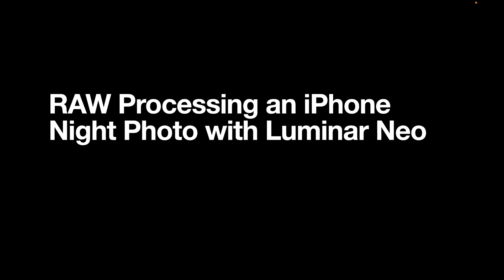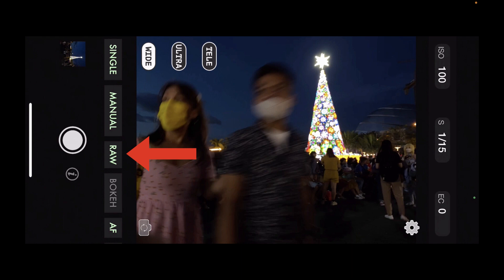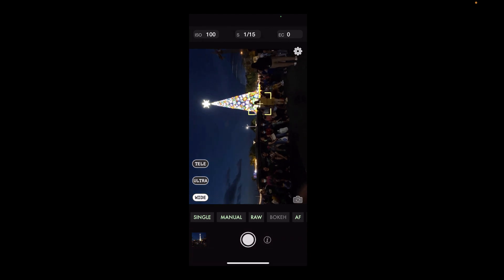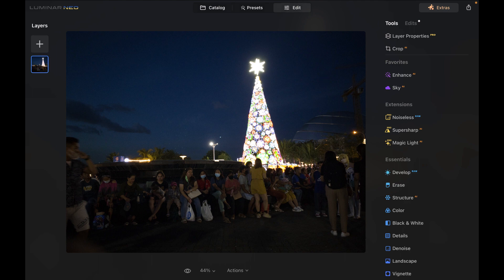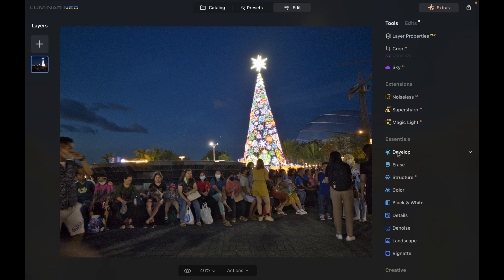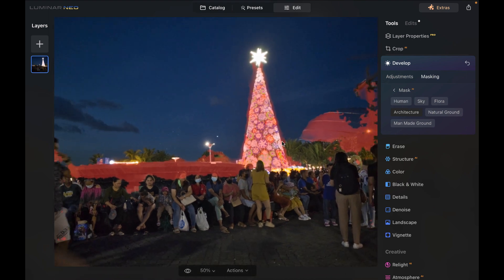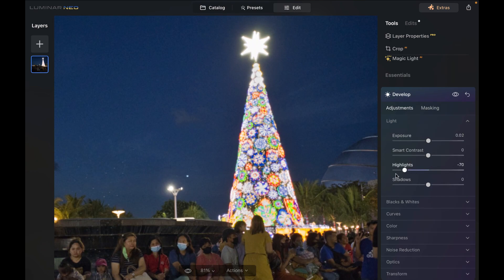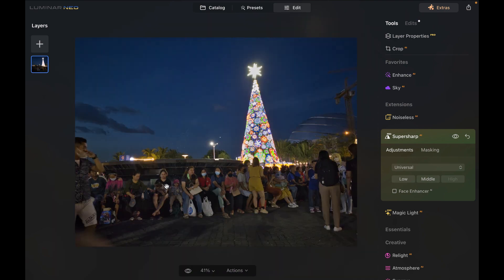iPHONE RAW SHOOTING: HOW TO PROCESS A RAW NIGHT IMAGE IN LUMINAR NEO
Want to get better images from your iPhone. Why not shoot in RAW? In this video we explain how to process a night image using the very capable Luminar Neo with extensions. Using the steps taught you can consistently shoot high quality night images and take advantage of Luminar Neo's power in delivering eye poppoing images.